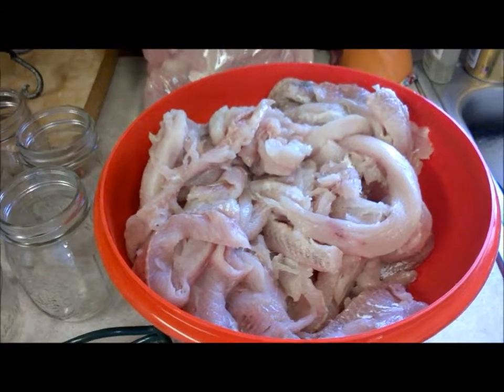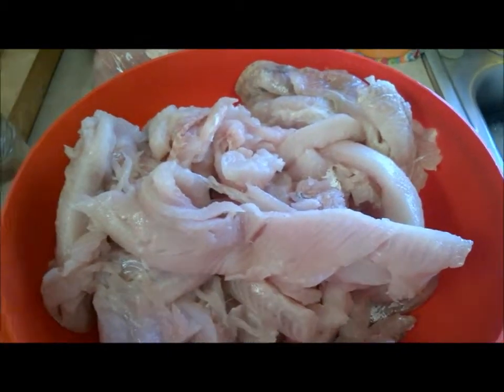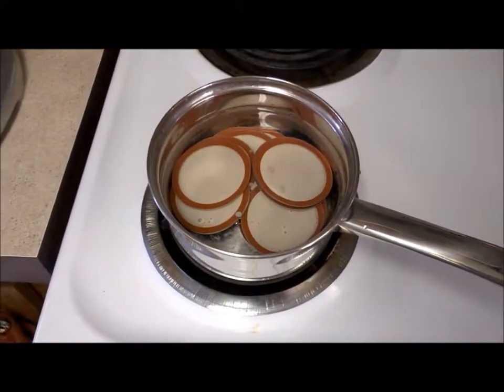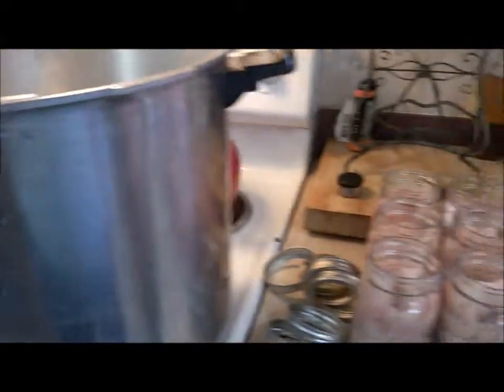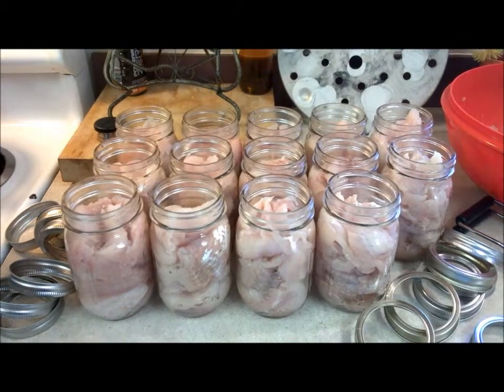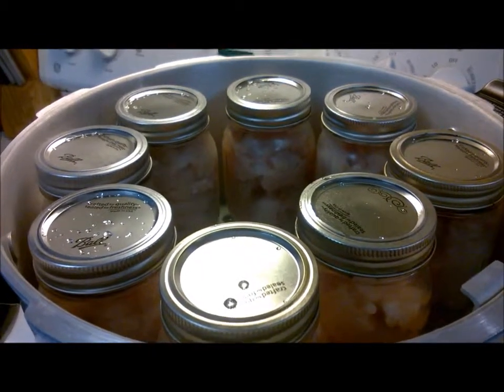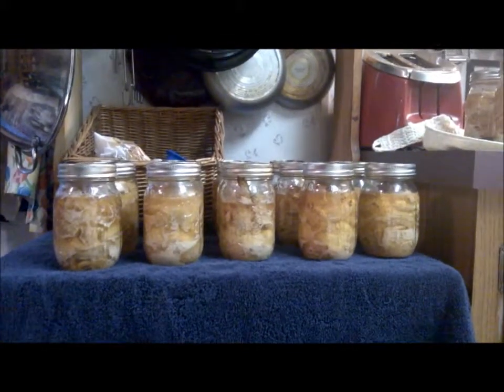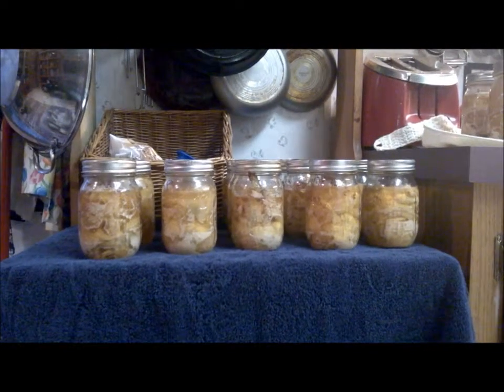Pressure Canning Great Lakes Whitefish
We love canned salmon. Not that store bought greasy salmon stuff they sell in stores. Salmon that we can ourselves. My all time favorite meal is salmon patties. Yes you'll find me eating the cold left overs for breakfast the next day *blush*
A good friend of ours owns a local fish market and while visiting with her the other day she asked about canning whitefish.  She had heard it was good but had not tried to can it and as this is her busy season asked if I would try it.
They have expert information that should be trusted.